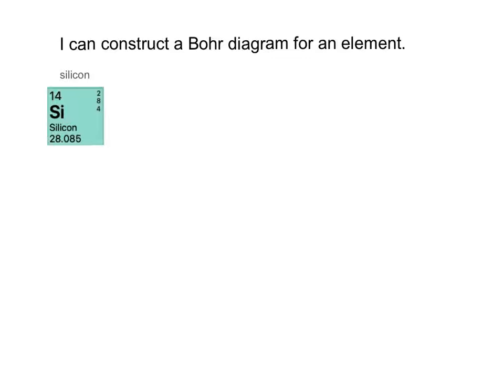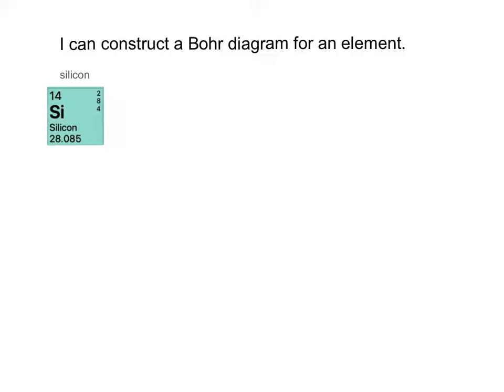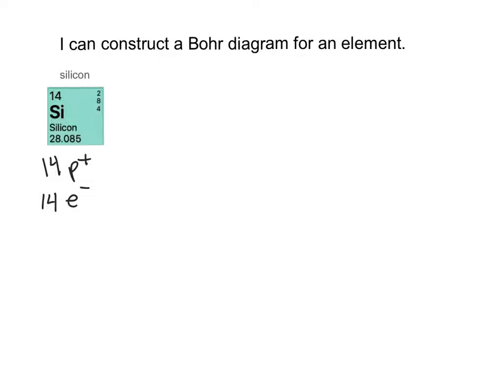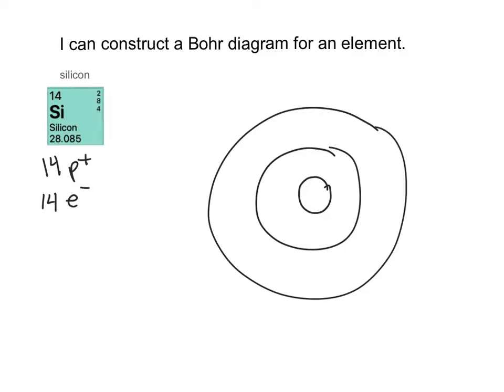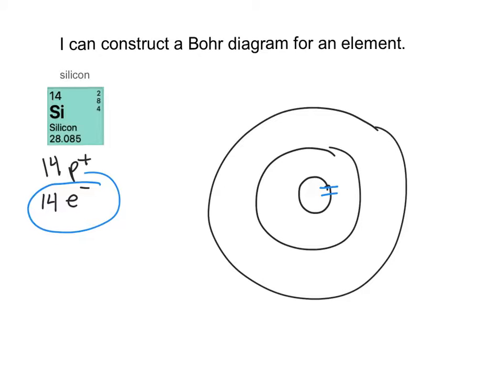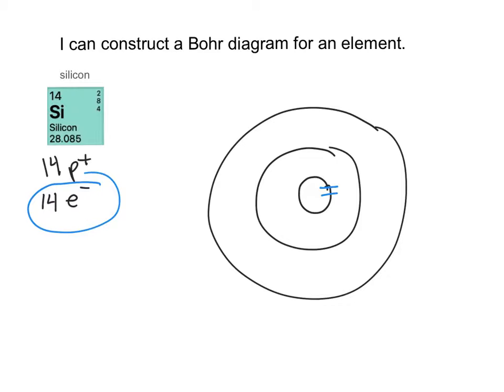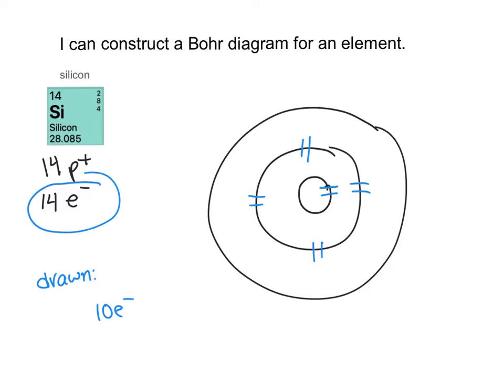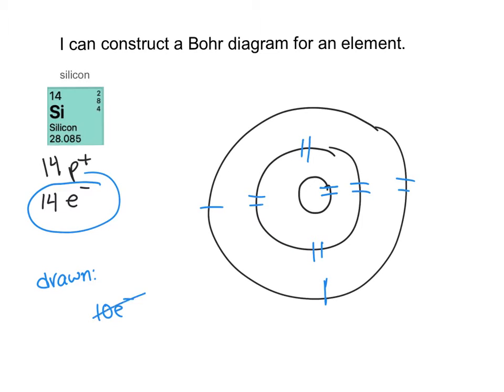Bohr Diagram - review